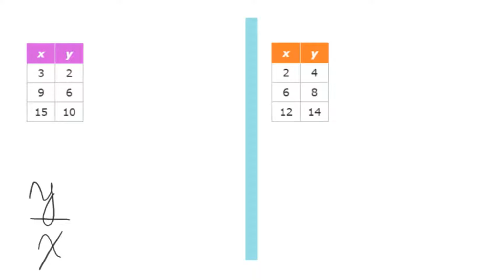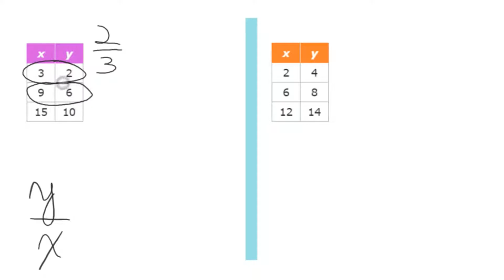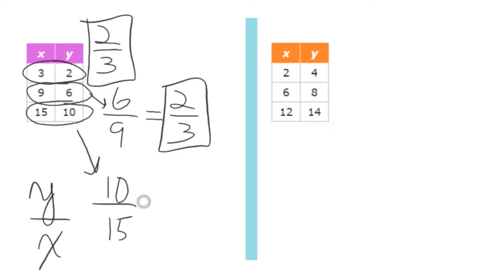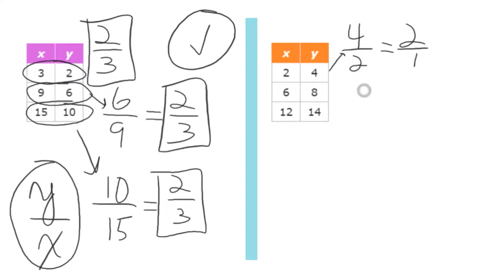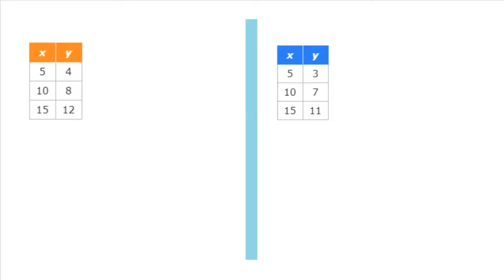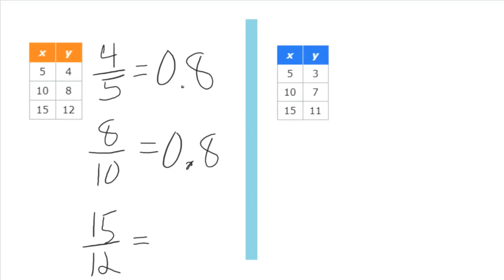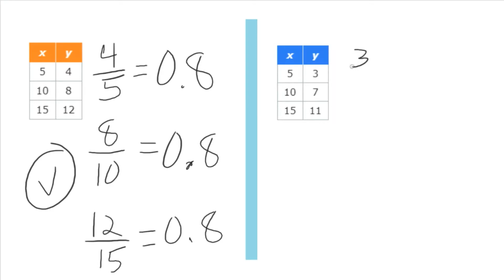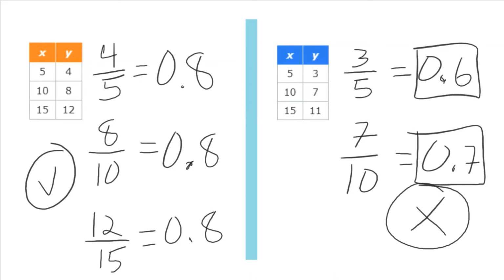Identify a Proportional Relationship from a table // IXL Help: 6-R.19 (YRR), 7-K.7 (6V7), 8-I.7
A short video helping students to Identify proportional relationships from tables, and possibly help with their IXL assignment.

IXL Help:
6-R.19 (YRR)
7-K.7 (6V7)
8-I.7(H8N)